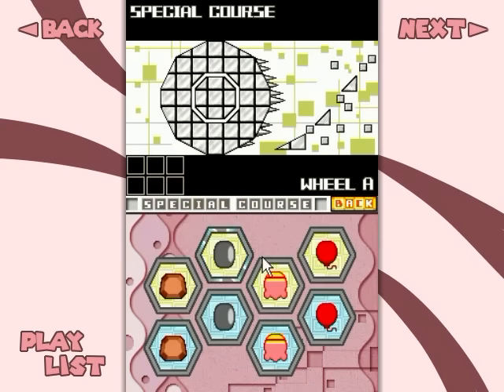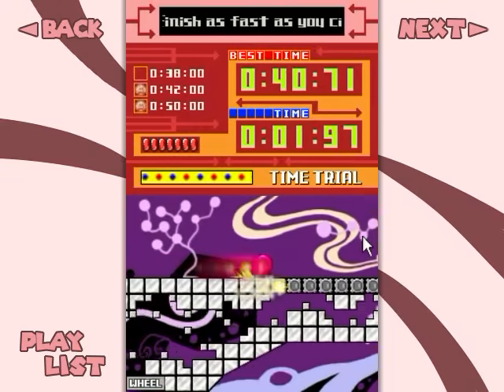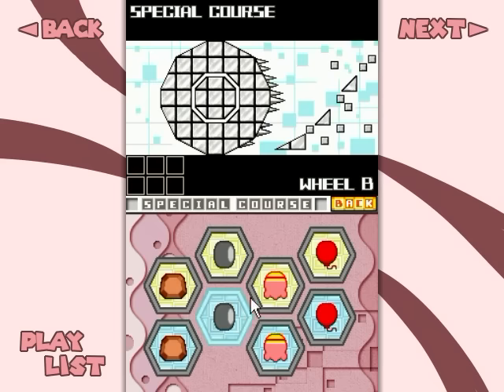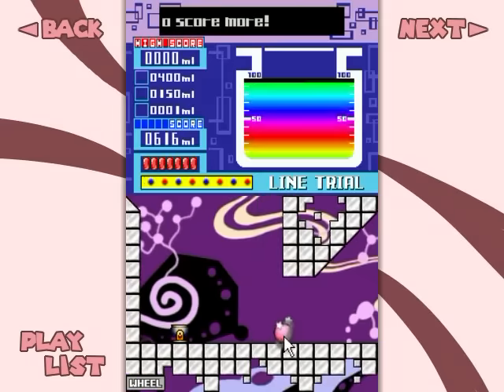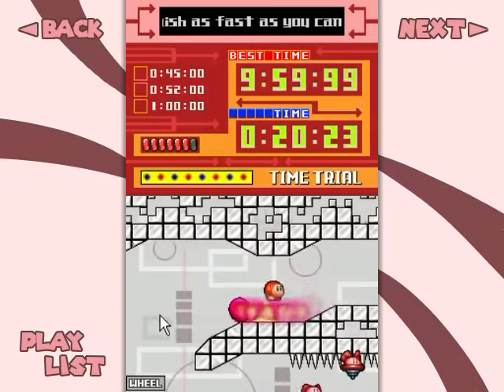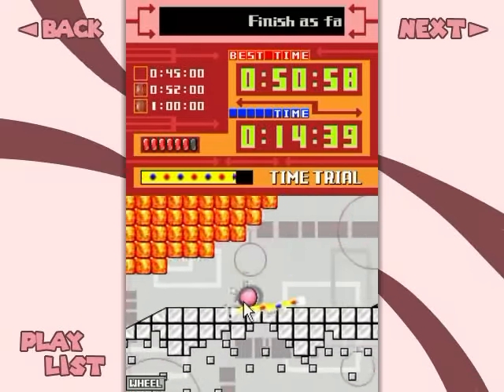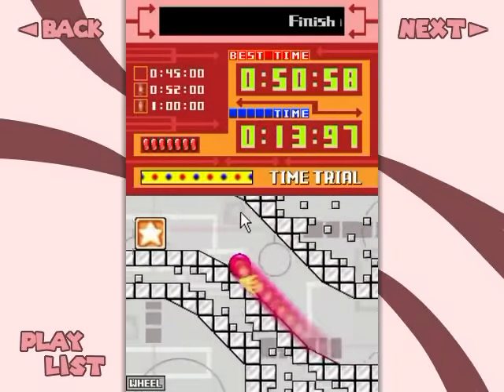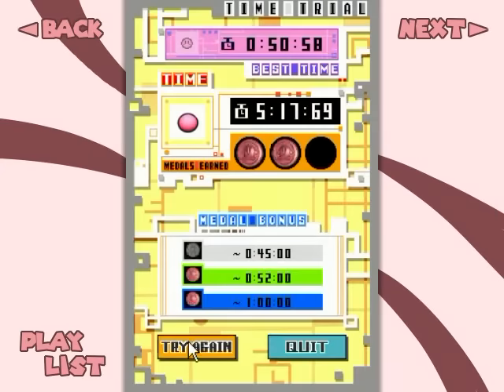Kirby: Canvas Curse Walkthrough Part 29: Awesome Speed, An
Wow! These were nothing like that "other" wheel segment! *shudders*

Time Stamps:

-Rainbow Run-

-Special-

Wheel A
0:00 Time Trial (100%)
2:03 Line Trial (100%)

Wheel B
3:15 Time Trial (100%)
8:19 Line Trial (100%)